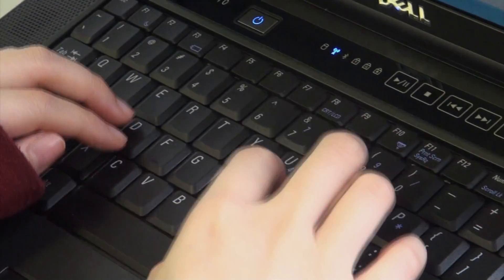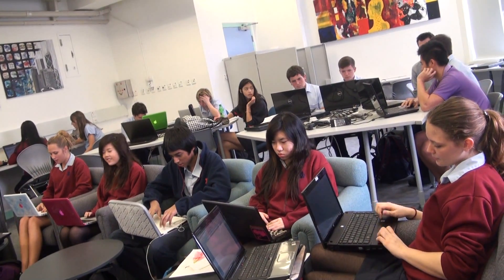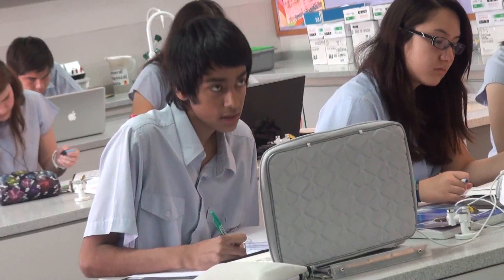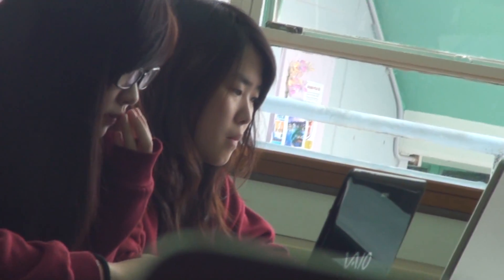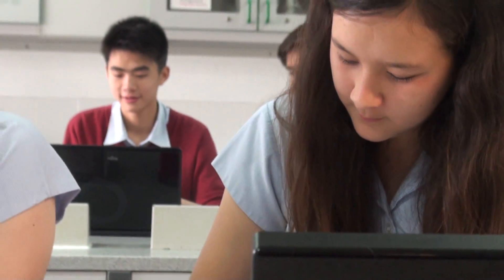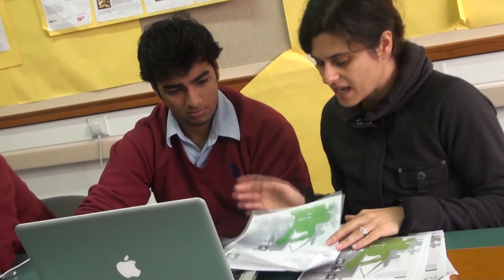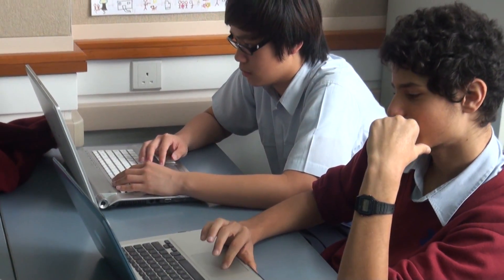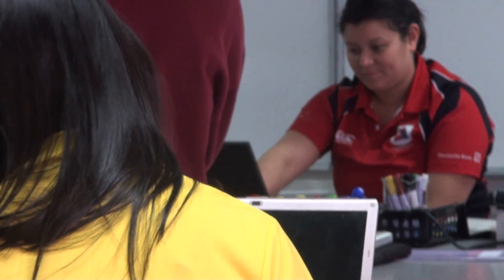The Island School Laptop Programme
This is a video based on the Island School (HK) Laptop Programme to promote the use of Computers during class.

DIR/EDIT/CAM
Ryosuke Hoshiyama

CAM/ASSISTANT/NARRATION
Ian Cox

Special Thanks to all those who helped and participated! Special Thanks to the Island School Teachers; Mark Roper, Gareth Stevens, Jeremy Rowson, Paula Lepore-Burrough, Adam Conway.
Island School Students; Ankesh Shah, Ian Lee, Angus Reid-Kay, 7 Nansen, Matthew Hounslow, Brandon Siu, Micaela Santos, Tiffany Louie, Ian Cox, Tiffany Lau, Kabir Sarjan, Jason Ngan

Ryosuke989, R989 Films ~ 2011